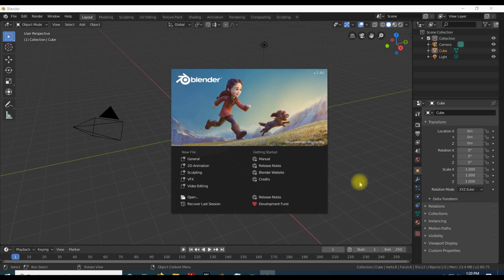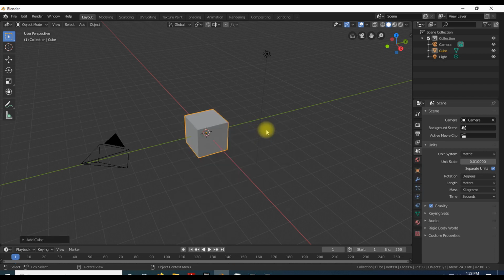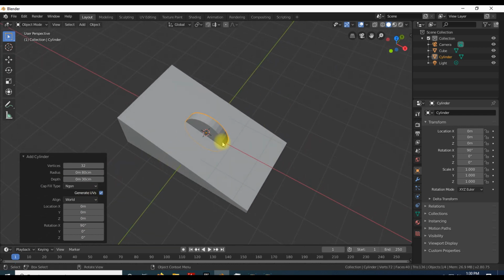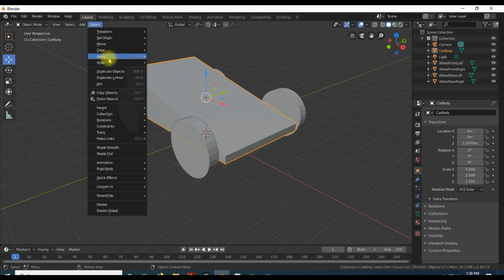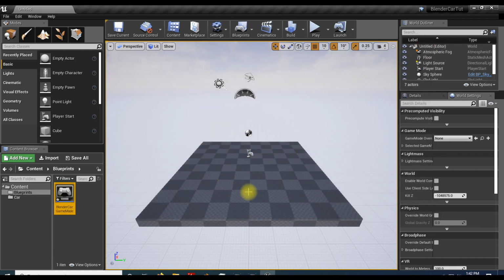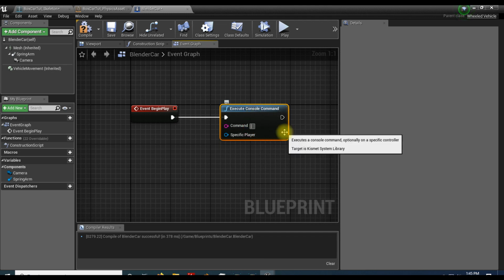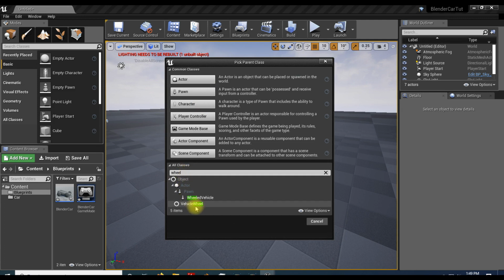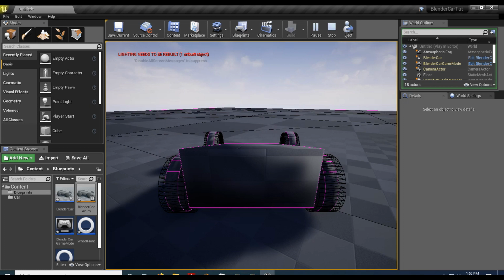Easy Car Setup Blender 2.8 to Unreal Engine 4!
This tutorial was a custom request in which we'll make a very simple car in Blender 2.8 and export it to Unreal Engine 4.